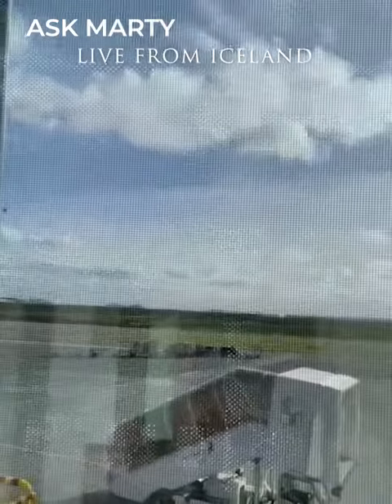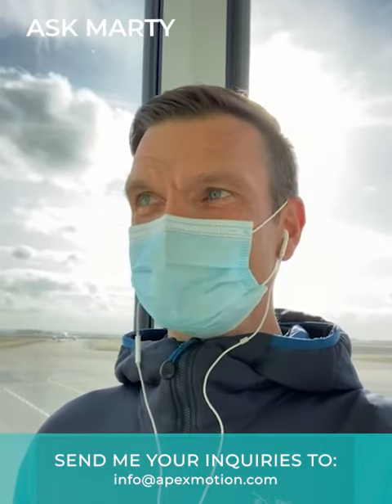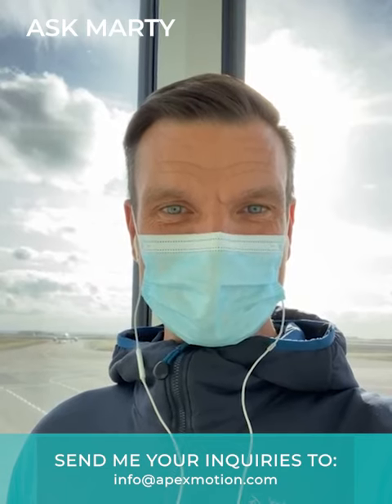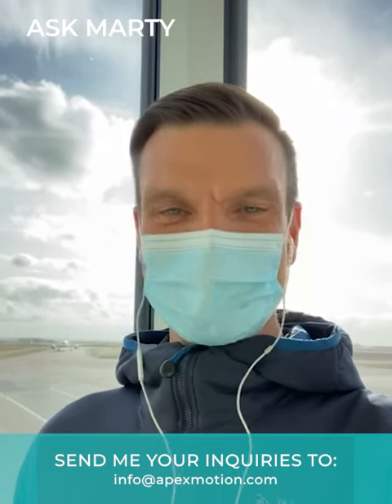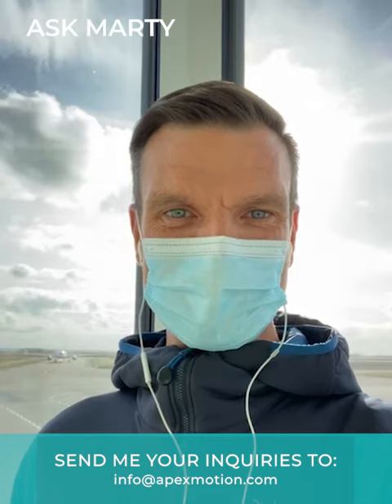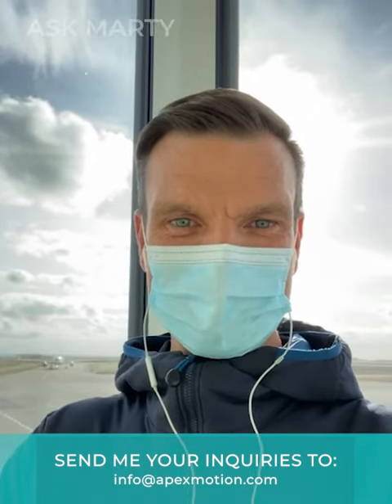Tray Handling Worldwide - Iceland Project Sneak Peek [Ask Marty]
We know it's been a while, so we're back with another Ask Marty episode! Did you know that we recently got invited to Iceland for a Tray Handling project? Learn more about it with today's video!

Got a question about automation, robotics, or the food industry? Send a message to the email listed at the end of this video, and we may feature it in our next Ask Marty episode!